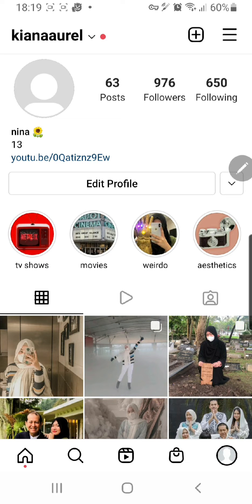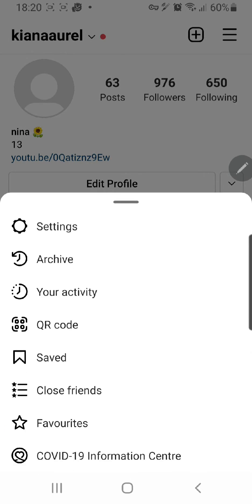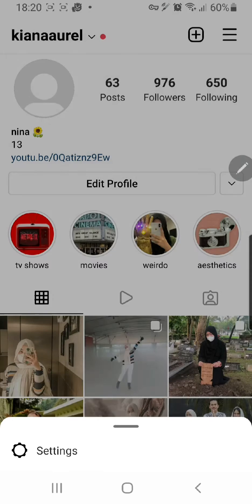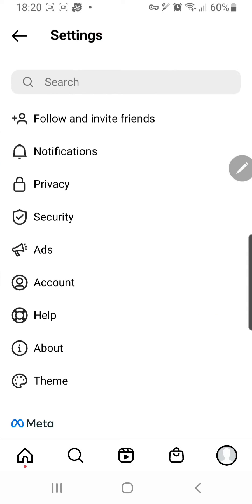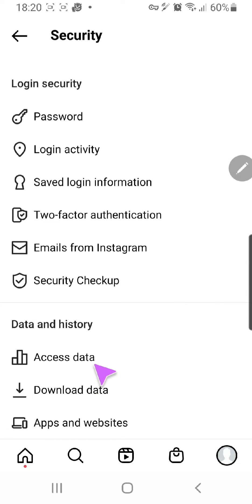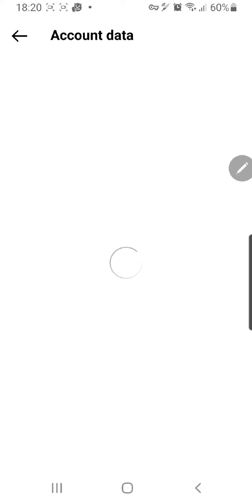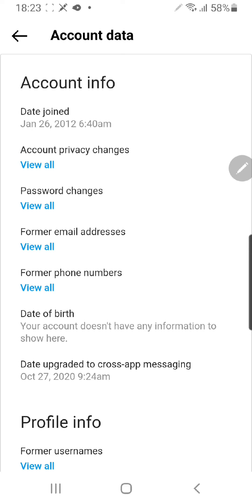How To Access Instagram Account Data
Want to find the date of when you joined Instagram? Access your Instagram account data by watching this tutorial.